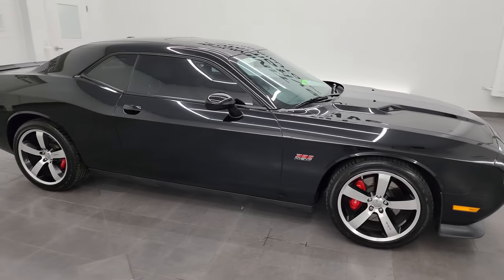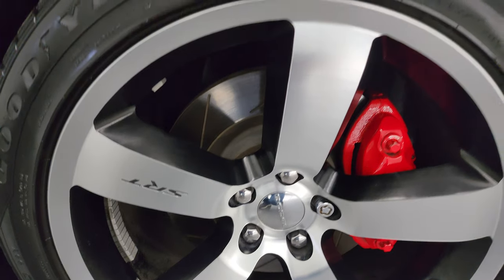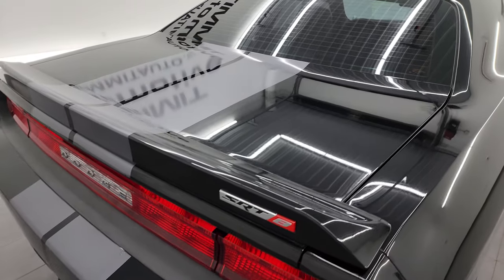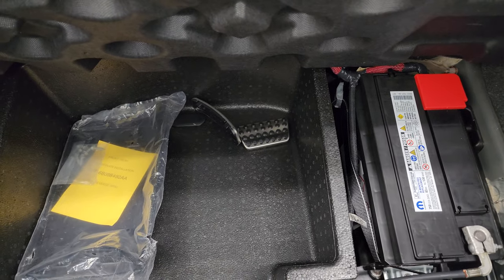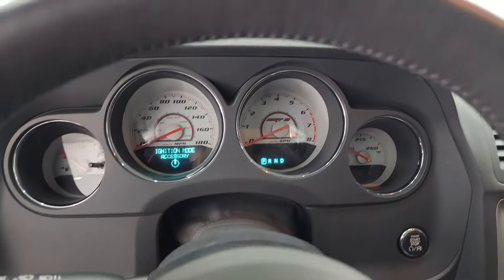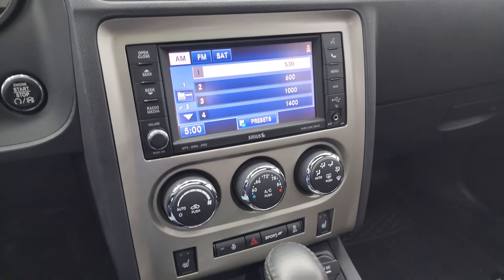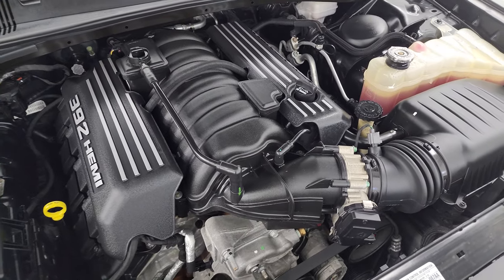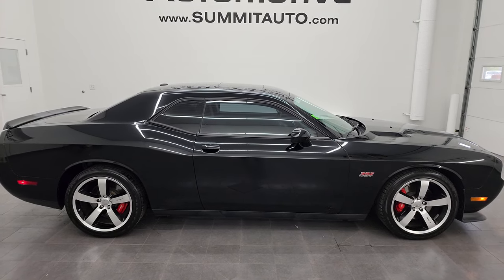2014 DODGE CHALLENGER SRT8 392 BLACK CLEARCOAT 4K WALKAROUND 13815Z SOLD!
This 2014 DODGE CHALLENGER SRT8 392 EDITION IN BLACK CLEARCOAT WITH SILVER STRIPES FOR SALE IN FOND DU LAC OSHKOSH WISCONSIN 54935 is the vehicle we did walk around review of today.

Thank you for checking out this video of this 2014 DODGE CHALLENGER SRT8 392 EDITION IN BLACK CLEARCOAT WITH SILVER STRIPES FOR SALE IN FOND DU LAC OSHKOSH WISCONSIN 54935

STOCK: 13815Z
PRICE: $39,999
MILES: 15,942
MAKE: DODGE
MODEL: CHALLENGER
VIN: 2C3CDYCJ4EH160670
LOCATION: FOND DU LAC OSHKOSH WISCONSIN, 54937 TRUCKS ON 41

1 OWNER! CLEAN TITLE HISTORY! CLEAN CARFAX! 6.4 Liter V8 Engine, 470 Horsepower, Two Door Coupe, SRT8 392 Package SRT-8, Automatic Transmission Center Console Shifter, Rear Wheel Drive RWD 4x2 Two Wheel Drive, Factory GPS Navigation System, Power Sunroof Moonroof Sun Roof Moon Roof, Dual Rear Exhaust, Power Driver's Seat, Dual Heated Seats, Non Smoker, Black Ebony Leather Seats, Suede and Leathers Seats, Bucket Seats, Heated Power Mirrors, Electronic Stability Control Traction Control ESC, Goodyear Eagle F1 245/45 ZR20 Tires, 20 Inch Rims Premium Wheels, Painted and Polished Aluminum Rims Premium Wheels, Four Wheel Disc Brembo Brakes, Decklid Spoiler, Reverse Sensors, Chrome Tipped Exhaust, Fog Lights, HID High Intensity Discharge Headlights, AM / FM Radio Tuner, Sirius/XM Satellite Radio Capabilities Sirius / XM, CD Player, U Connect Hands Free Bluetooth Hands-Free Phone System Blue Tooth, Auxiliary MP3 Jack Portable Audio Connection, USB Jack Portable Audio Connection, 28 GB Hard Drive MyGig, Keyless Entry with Factory Remote Start, Push Button Start, Rear Window Defroster, Driver and Passenger Front Air Bags, L.A.T.C.H. Child Safety System, Side Curtain Air Bags SRS Safety Restraint System, Heated Steering Wheel Multi-Function Steering Wheel Controls, Homelink System with Three Programmable Buttons for Garage Doors, Lighting Systems & Security Systems, Compass, Outside Temperature Display and Mileage Display, Fold Down Rear Seats, Husky All Weather Floormats, Air Conditioning AC, Cruise Control, Power Locks, Power Windows, Automatic Headlights Autolamp, Tilt/Telescope Steering Wheel, Black, ONE OWNER! CLEAN AUTOCHECK! Very very clean inside and out! This is one of the sharpest 2014 Dodge Challenger SRT8 cars we have ever had on our lot! Make your move before this super clean ride is gone!

STOCK: 13815Z
PRICE: $39,999
MILES: 15,942
MAKE: DODGE
MODEL: CHALLENGER
VIN: 2C3CDYCJ4EH160670